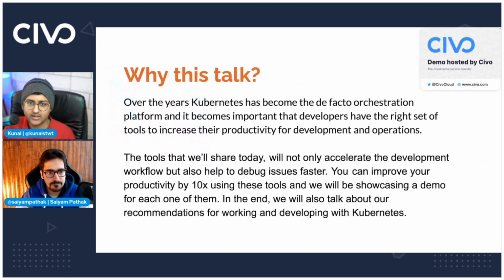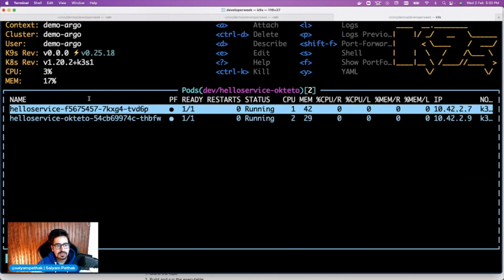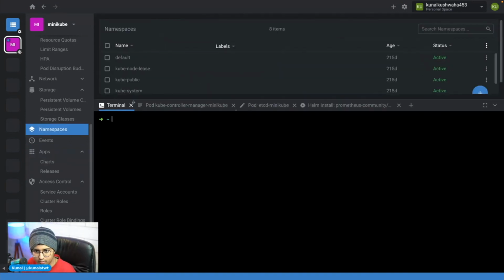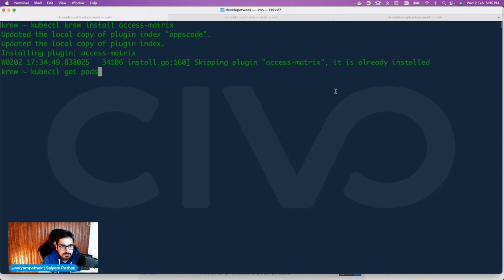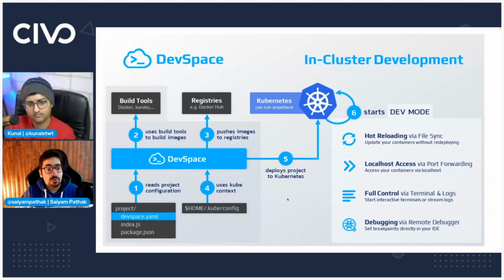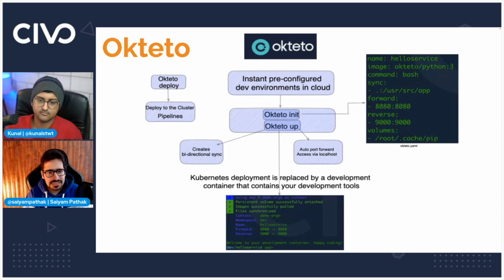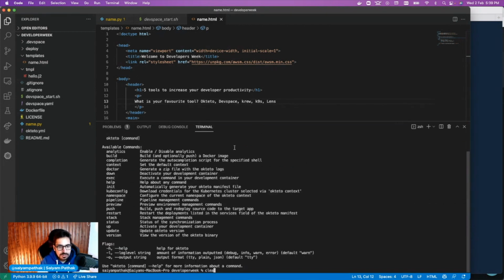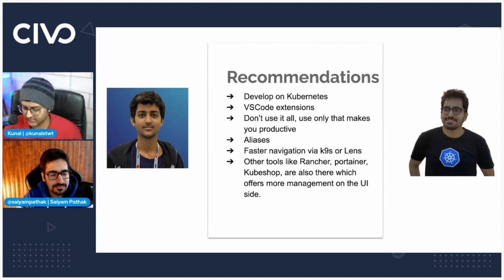5 Tools to Increase Kubernetes Developer Productivity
Over the years Kubernetes has become the de facto orchestration platform and it becomes important that developers have the right set of tools to increase their productivity for development and operations. In this talk, Saiyam and Kunal from Civo will discuss the following tools:

- K9s: Kubernetes CLI to manage multiple clusters.
- Lens: Open-source IDE to take control of your Kubernetes clusters.
- Krew: Package manager for kubectl plugins.
- Okteto: Remote development environments, powered by Kubernetes.
- DevSpace: develop and deploy cloud-native software faster.

These tools not only accelerate the development workflow but also help to debug issues faster. You can improve your productivity by 10x using these tools and speakers will be showcasing demos for each one of them. In the end, they will also talk about their recommendations for working and developing with Kubernetes.

Timestamps:
0:00 Introduction
2:02 K9s
2:45 K9s demo
4:55 Lens
5:41 Lens demo
9:48 Krew
11:09 Krew demo
13:08 DevSpace
15:41 DevSpace demo
18:37 Okteto
22:44 Okteto demo
26:05 Recommendations
27:36 Outro